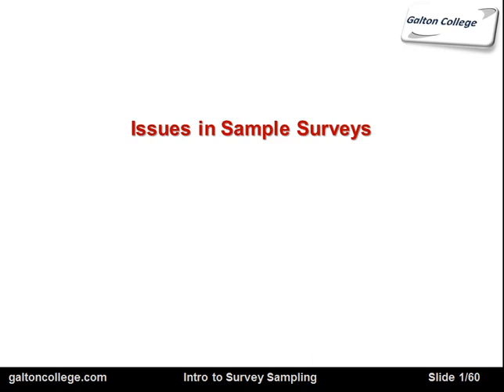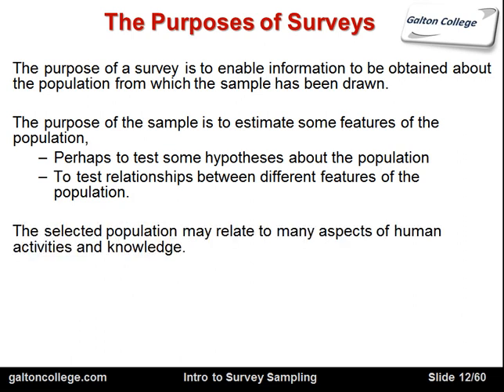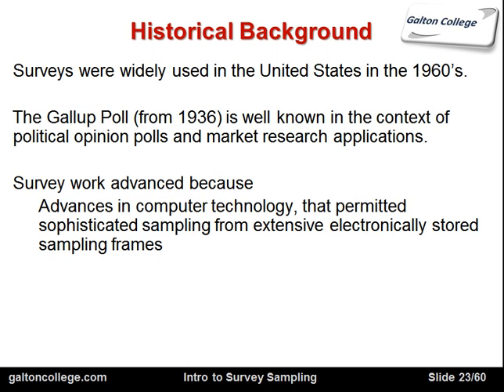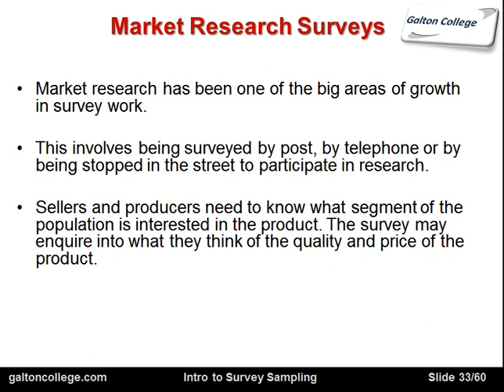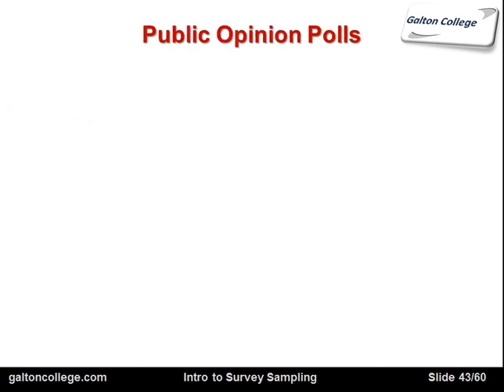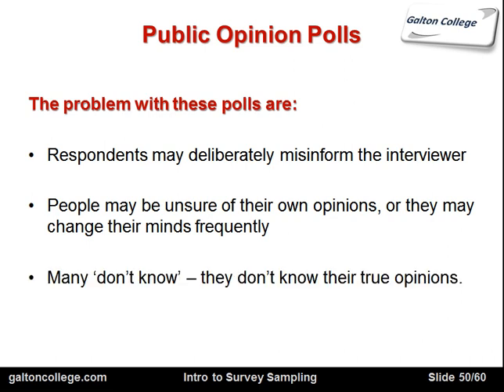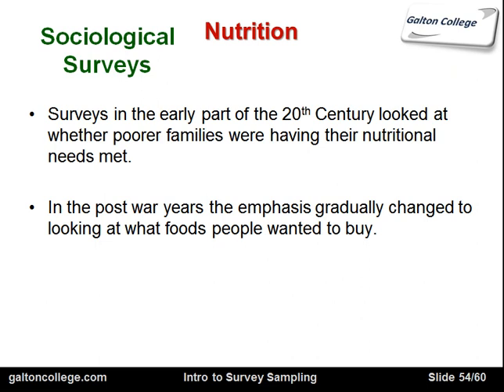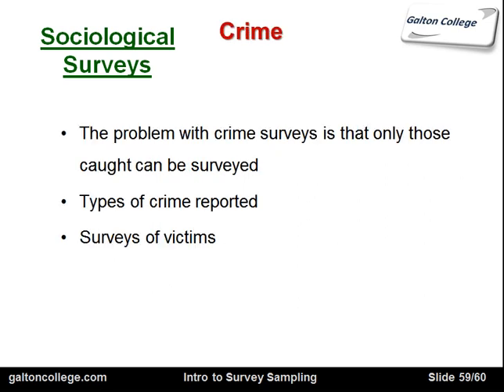Introduction to sampling